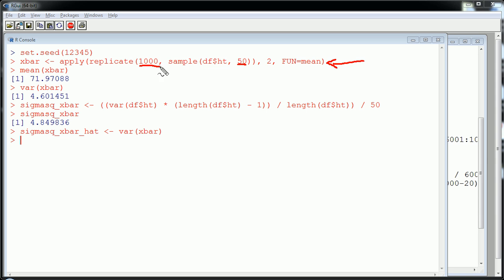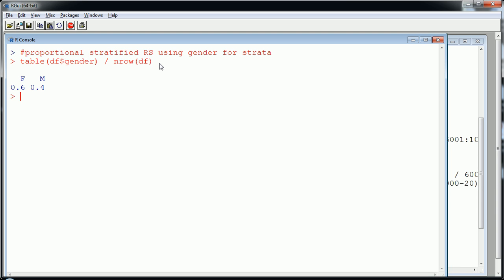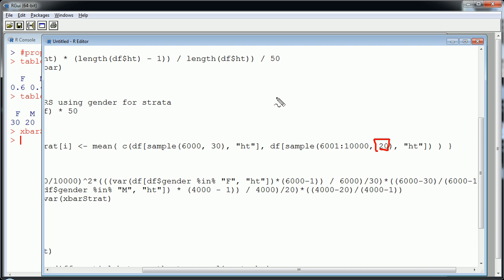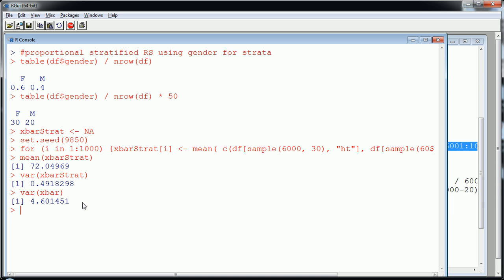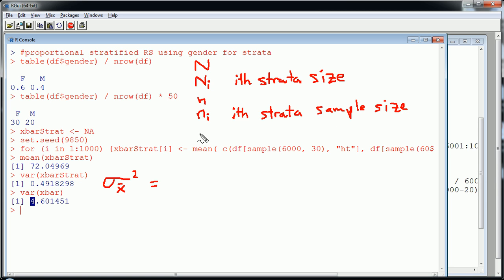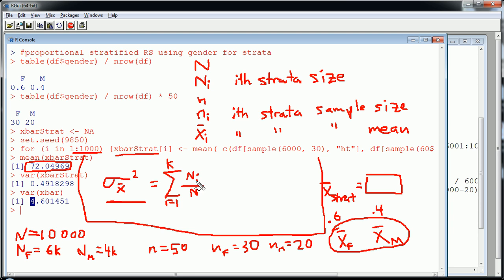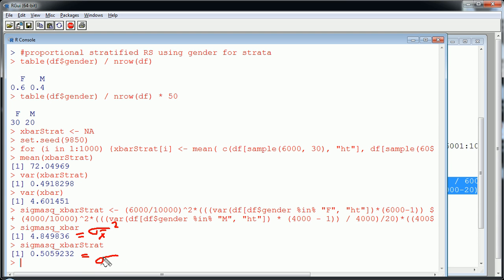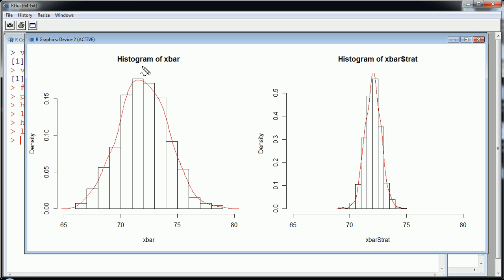Stratified Sampling in R (part 3)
Stratified Sampling explained and demonstrated with a simulated example.

R code:
Stratified Sampling
alternative to SRS
divide population into k non-overlapping distinct subpopulations called strata
Why Stratify?
#1 - interested in learning about the subpopulation; perhaps to compare them later
#2 - convenient for organizing data collection
#3 - improve precision of your estimate; smaller error of estimation; especially
#    when strata are homogenous; efficiency gain

set.seed(9850)
df = data.frame(gender=rep(c("F","M"),c(6000,4000)), ht=c(rnorm(6000, mean=60, sd=5),rnorm(4000, mean=90, sd=5)))

Population parameters (mu, sigma, strata, etc)
mean(df$ht)
table(df$gender)
var(df$ht)
sd(df$ht)
aggregate(df$ht ~ df$gender, FUN=mean)
aggregate(df$ht ~ df$gender, FUN=sd)

Generating 1000 SRS, size n=50, for purposes of measuring precision of estimate for mu
set.seed(9850)
xbar = apply(replicate(1000, sample(df$ht, 50)), 2, FUN=mean)
mean(xbar)
var(xbar)
sd(xbar)
sigmasq_xbar = ((var(df$ht) * (length(df$ht) - 1)) / length(df$ht)) / 50
sigmasq_xbar_hat = var(xbar)

proportional stratified RS using gender for strata
table(df$gender) / nrow(df) * 50
#30 F and 20 M
xbarStrat = NA
set.seed(9850)
for (i in 1:1000) {xbarStrat[i] = mean( c(df[sample(6000, 30), "ht"], df[sample(6001:10000, 20), "ht"]) ) }
mean(xbarStrat)
var(xbarStrat)
sigmasq_xbarStrat = (6000/10000)^2*(((var(df[df$gender %in% "F", "ht"])*(6000-1)) / 6000)/30)*((6000-30)/(6000-1)) +
(4000/10000)^2*(((var(df[df$gender %in% "M", "ht"]) * (4000 - 1)) / 4000)/20)*((4000-20)/(4000-1))

visualizing the precision differential between the two sampling techniques
par(mfrow=c(1,2))
hist(xbar, freq=F, xlim=c(65,85))
lines(density(xbar), col="red")
hist(xbarStrat, freq=F, xlim=c(65,85))
lines(density(xbarStrat), col="red")